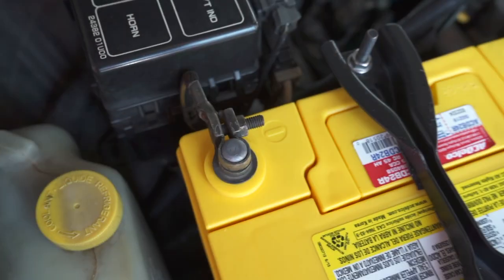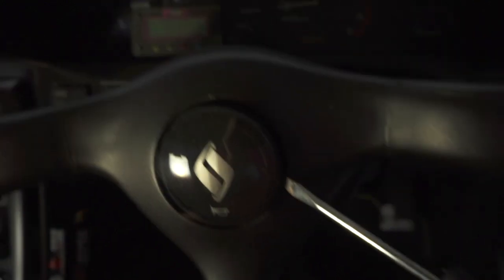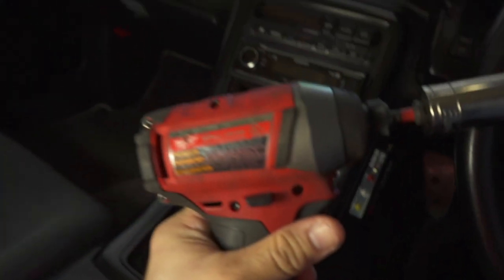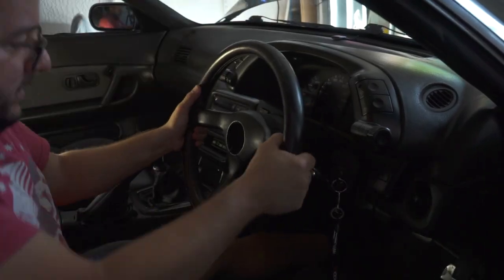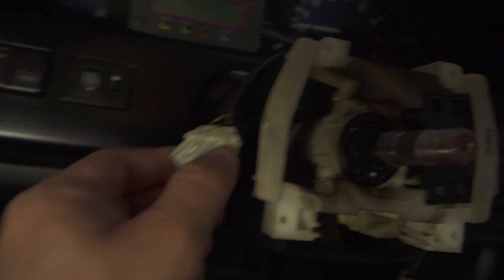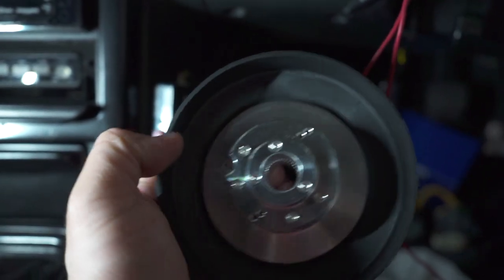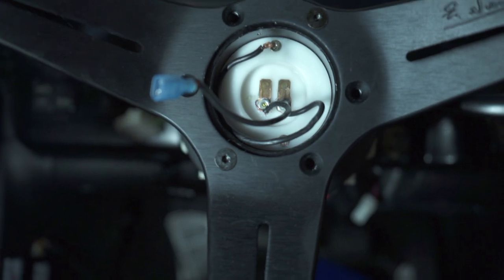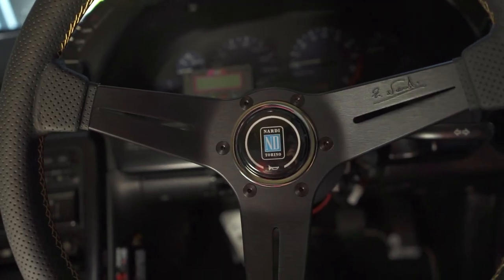Nardi-Vertex Steering wheel install. Limited edition!!!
In this video I will be installing a Limited Edition Nardi-Vertex collaboration steering wheel on my 1990 Nissan R32 Sedan. Also a work-around for the horn button to function when installing an after market steering wheel is explained.